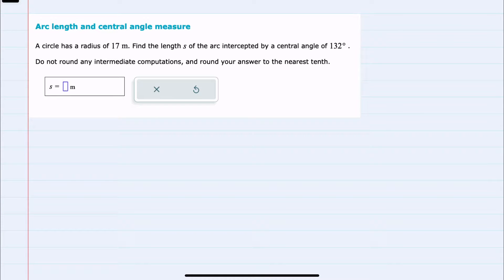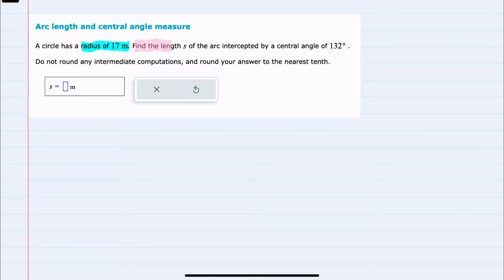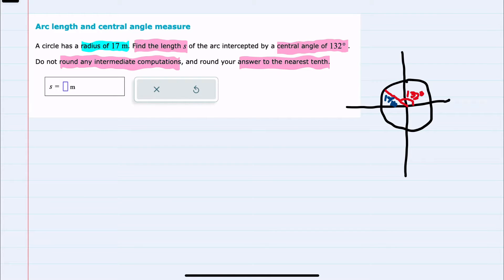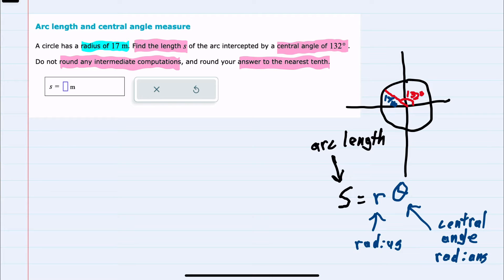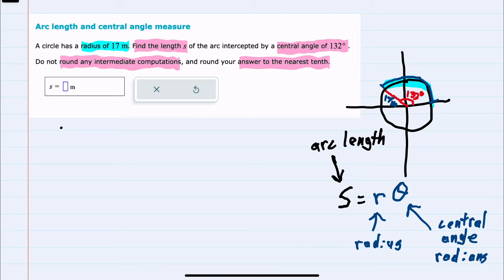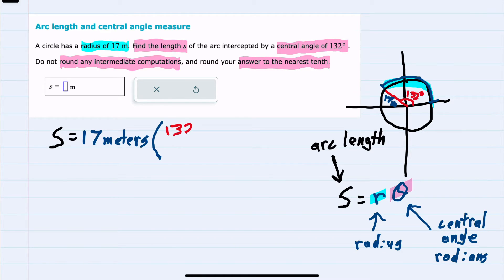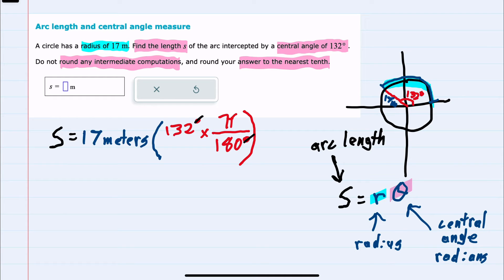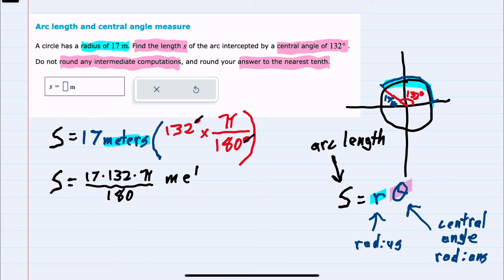ALEKS | Arc length and central angle measure